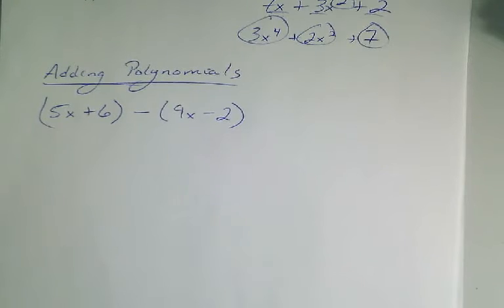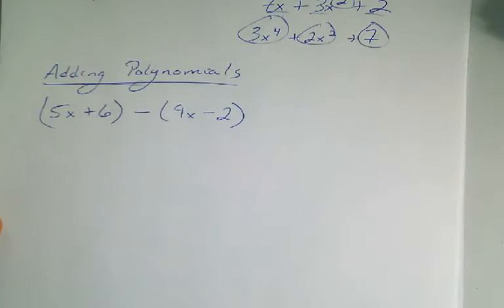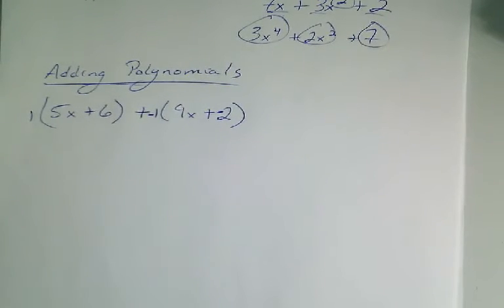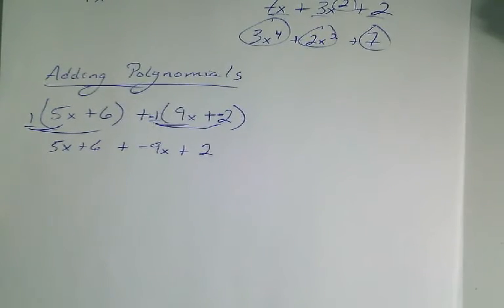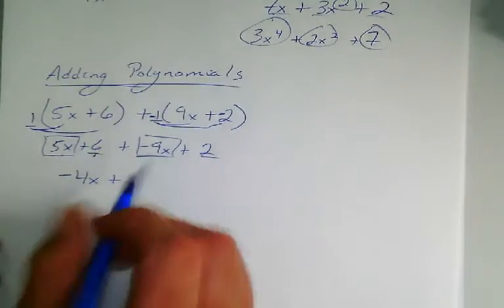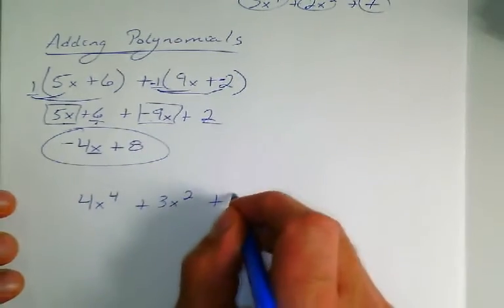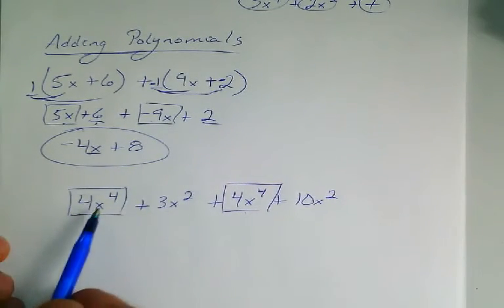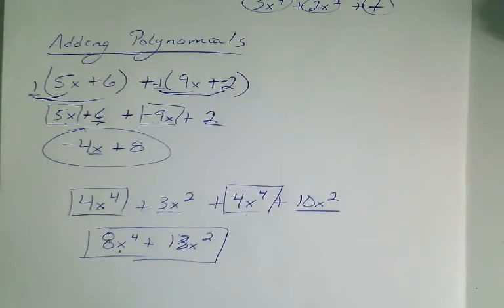Adding Polynomials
Mr. Lagos adds polynomials